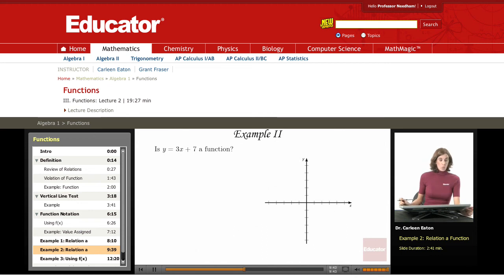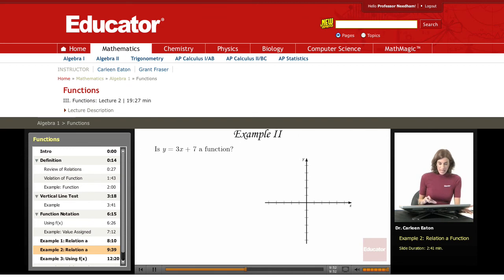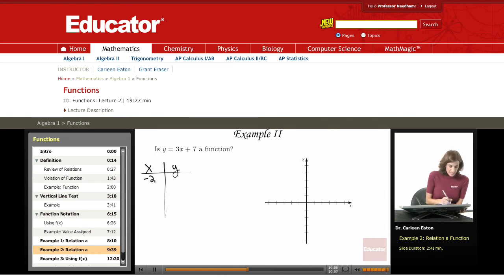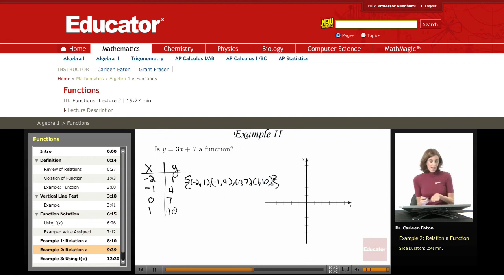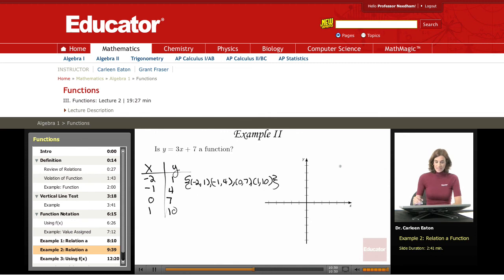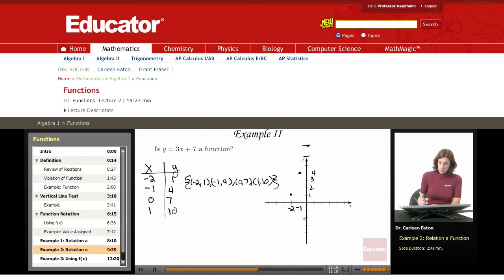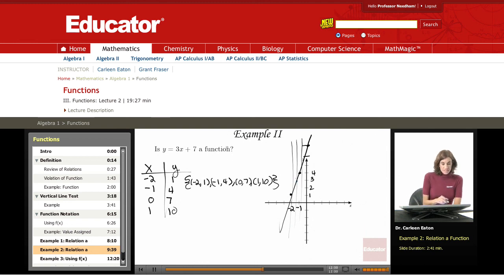Algebra: Is It a Function?